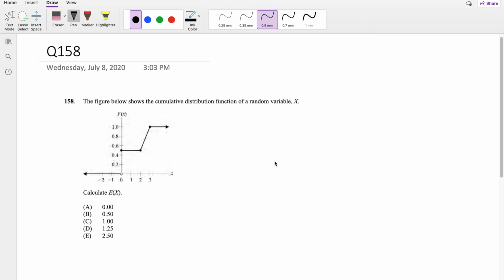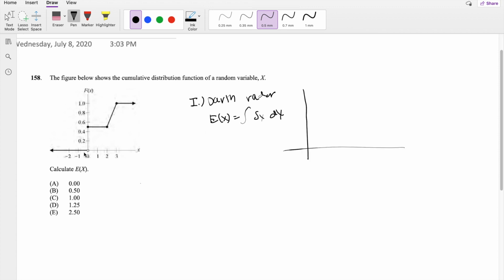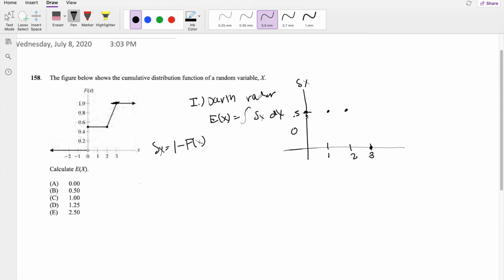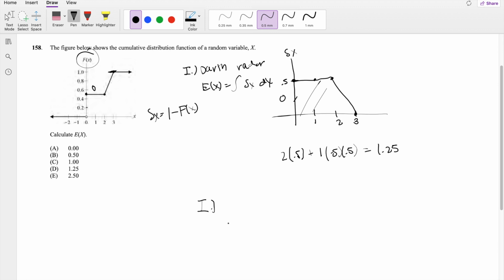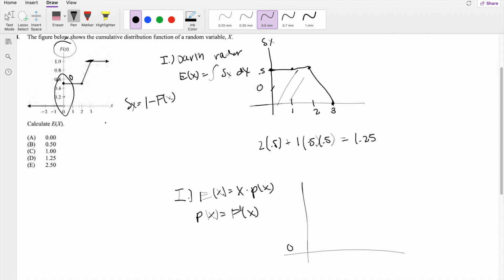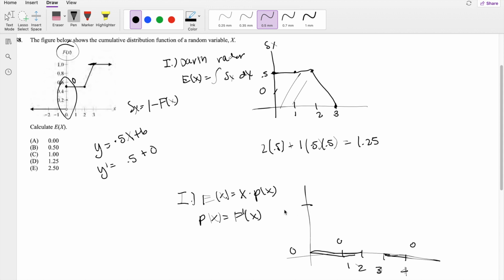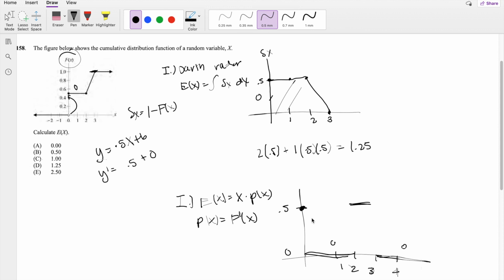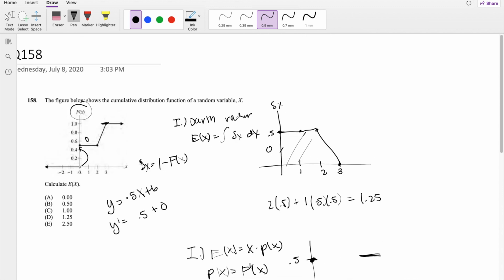SOA Exam P Question 158 | Darth Vader Rule/CDF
The figure below shows the cumulative distribution function of a random variable, X
Calculate E(X).
(A) 0.00
(B) 0.50
(D) 1.25
(E) 2.50